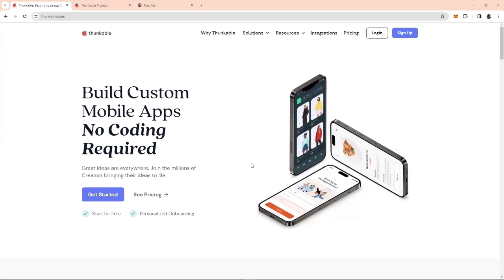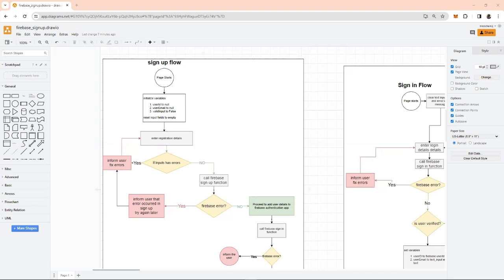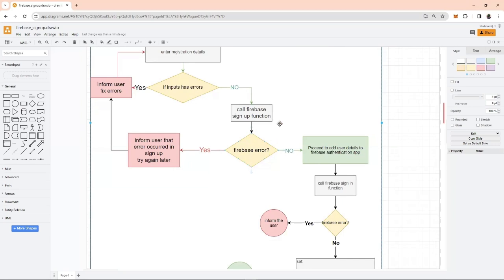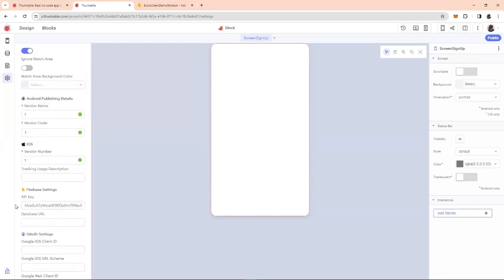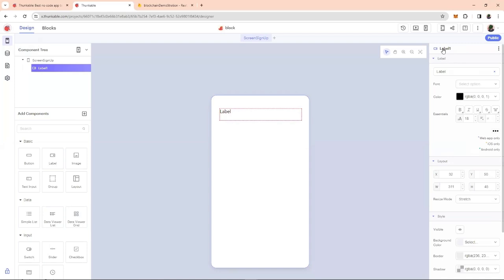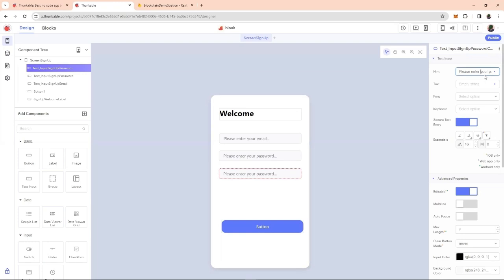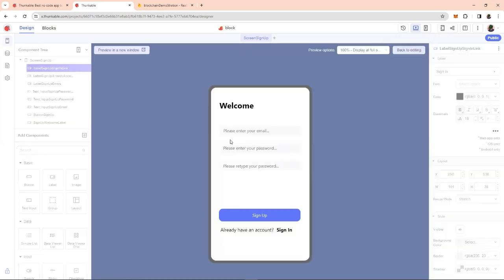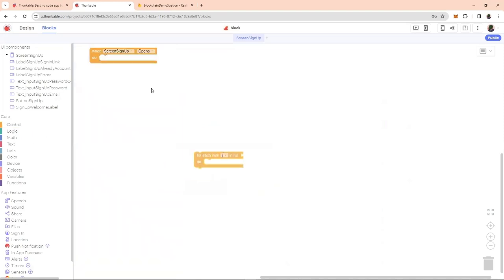Consensus Demonstration with Thunkable: Introduction (1 of 3)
The introductory video introduces Thunkable, a NoCode platform for mobile applications, and how it will be used to accomplish our task of demonstrating consensus. We show and highlight the thought process, with flow diagrams, this is intended to simplify the development process. It is a good principle to follow - before you code, write out your ideas.

- We organize Bootcamps twice a year focused at increasing capacity building in the real-world application of blockchain.